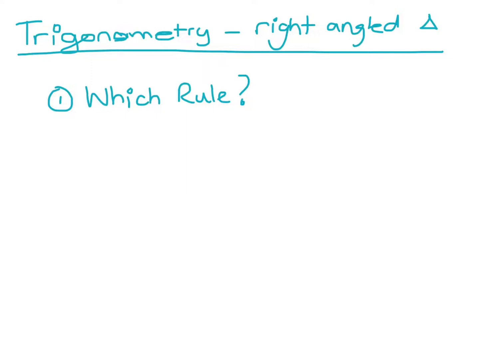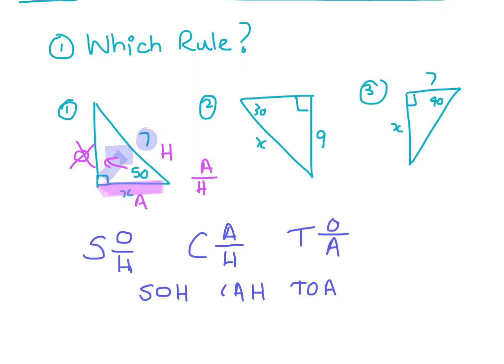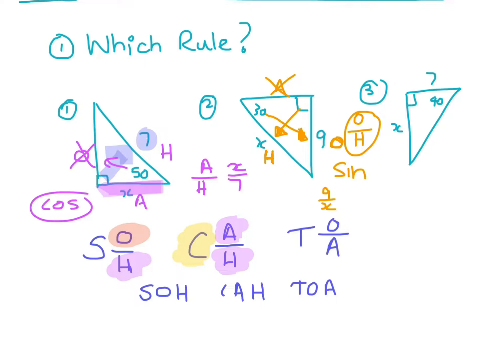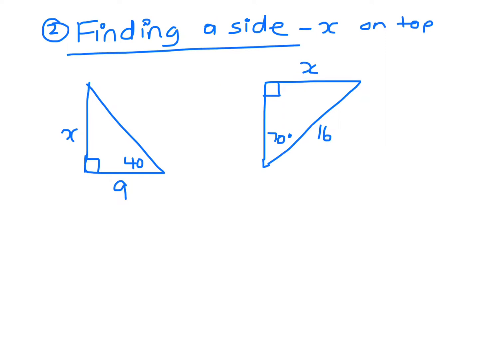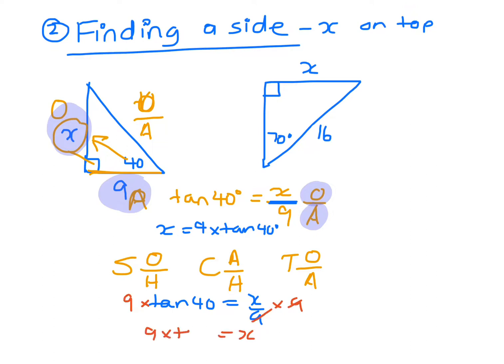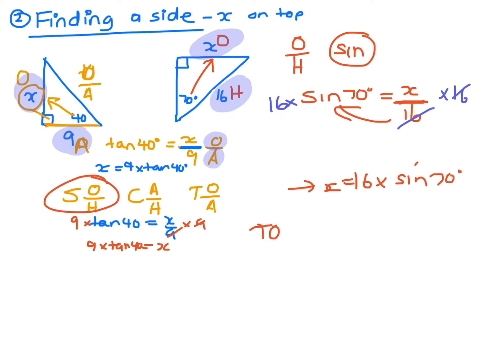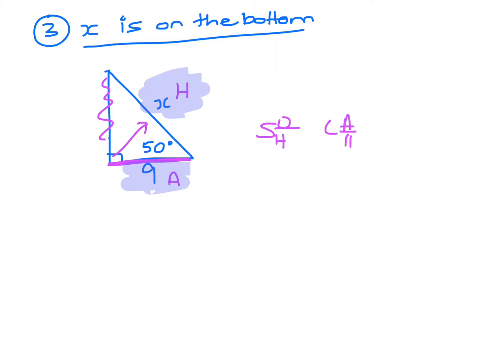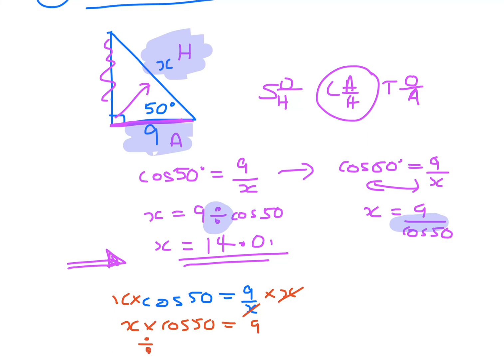Year 9 10 Trigonometry Review Right Angled Triangles 1